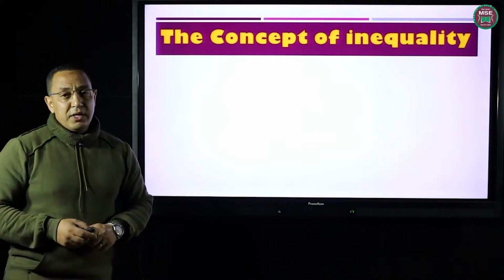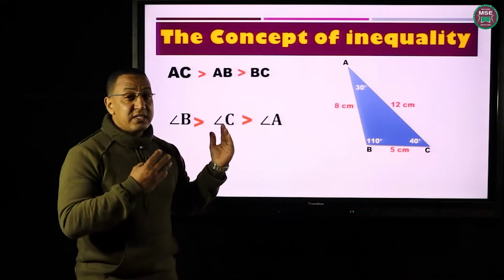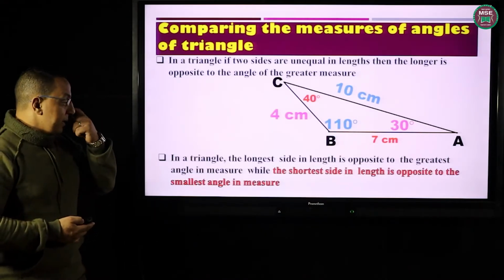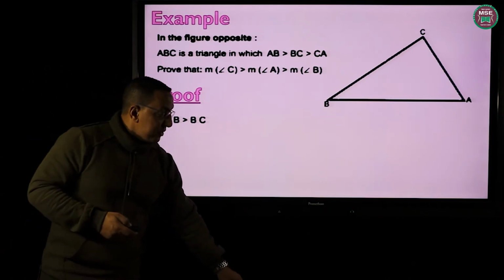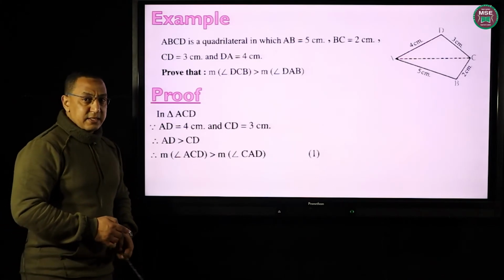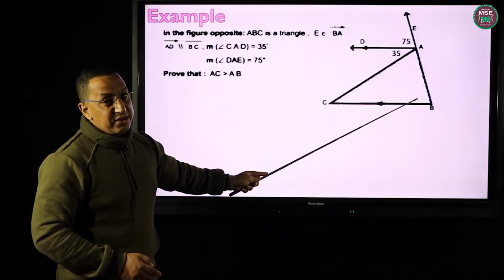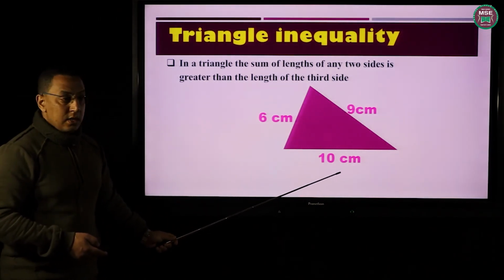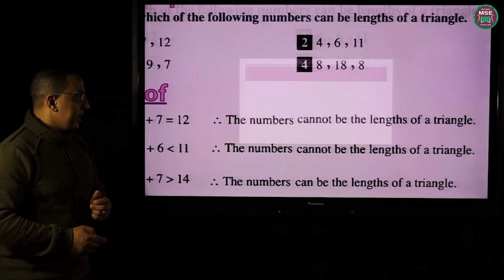المرحله الاعداديه الصف الثانى احمد محمود عبدالله unit 5 inequality of triangle